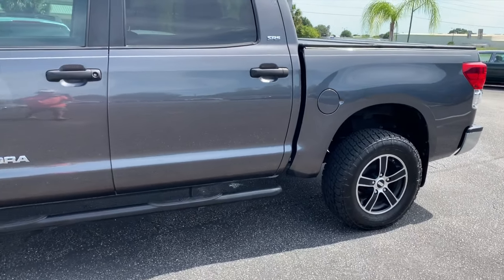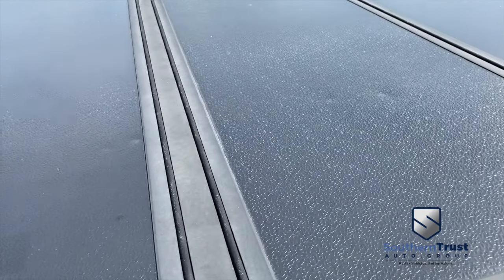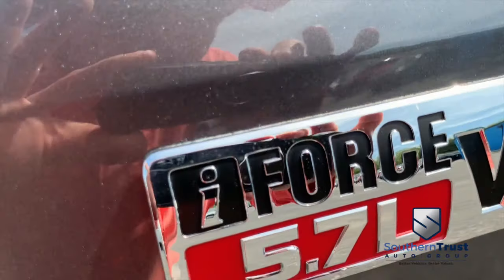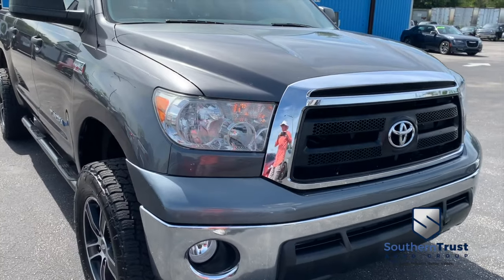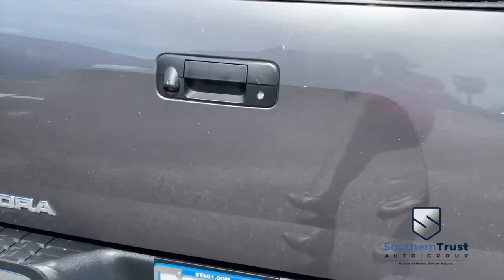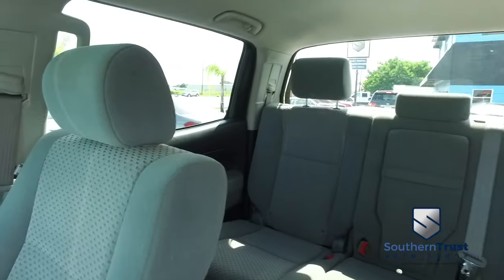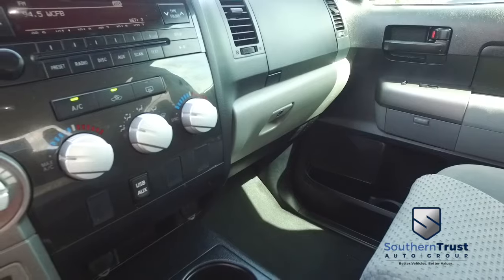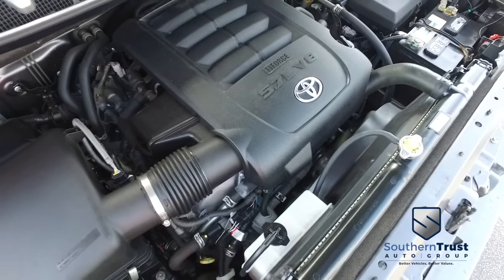LIVE VIDEO 2013 Toyota Tundra 2WD Truck CrewMax 5 7L V8 6 Spd AT Natl #144583